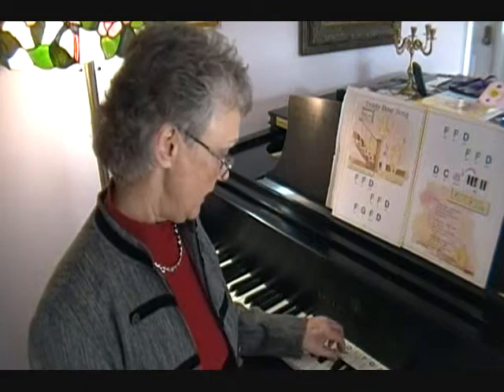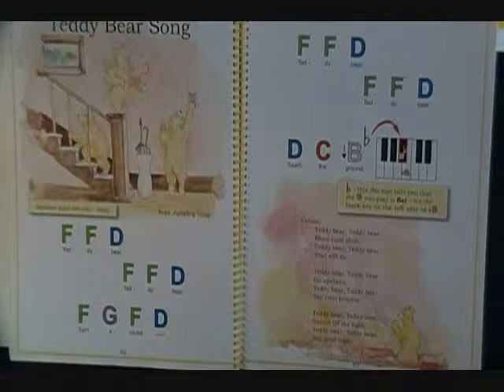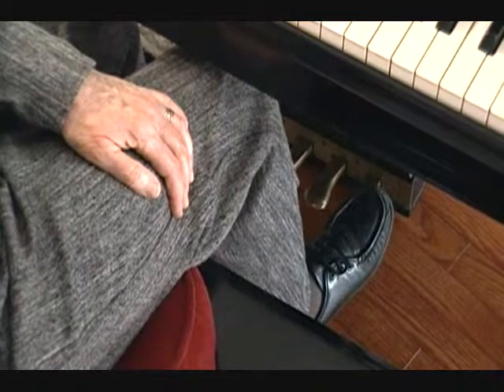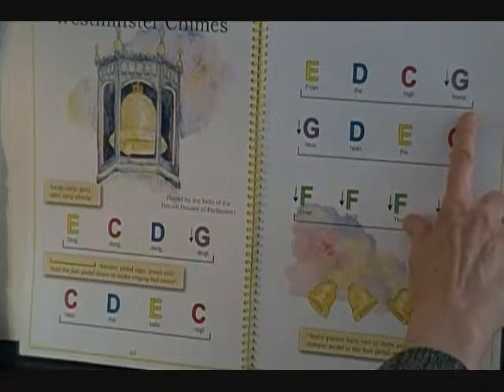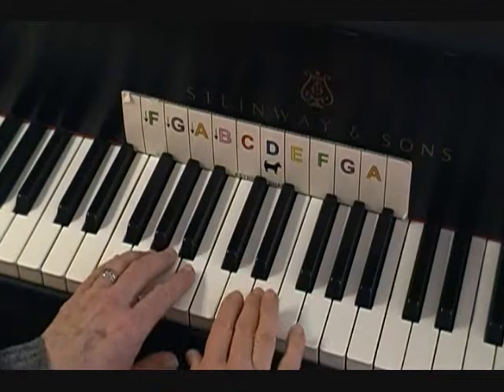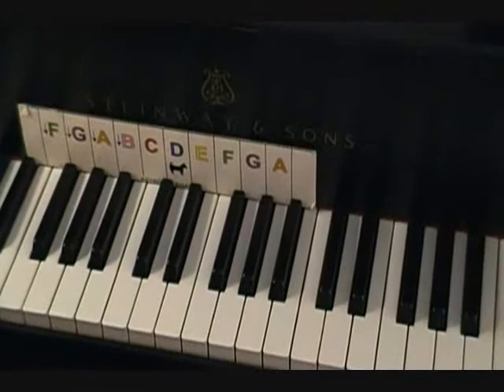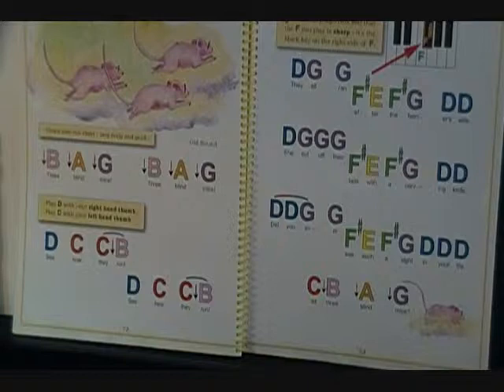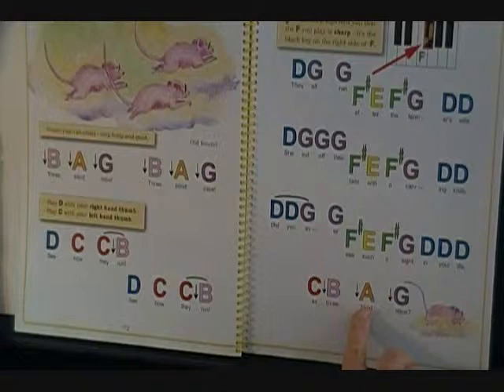4free L4B, ICDI, Bb, F#, pedal.wmv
Part B of Lesson 4 in the 4 free piano lessons series teaches 3 songs.
The Teddy Bear Song introduces Bb.  Westminster Chimes uses the pedal.  Three Blind Mice shows F#.
This series of online piano lessons is designed for autism spectrum disorder and other special needs.  For the complete series visit www (dot) PianoForSpecialNeeds (dot) com